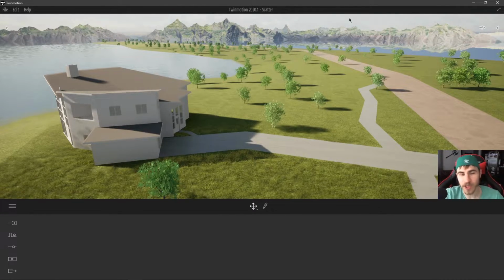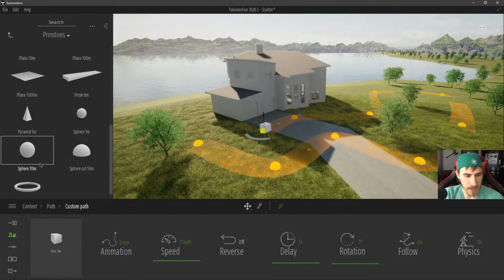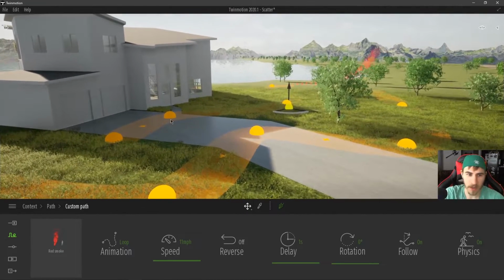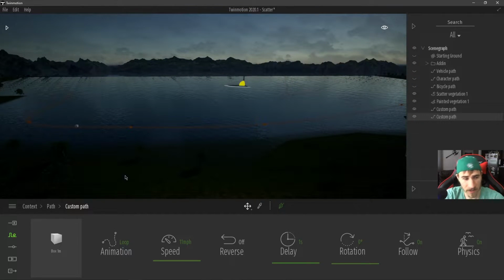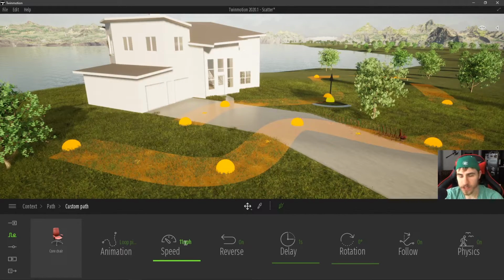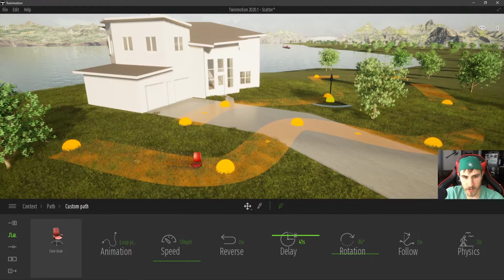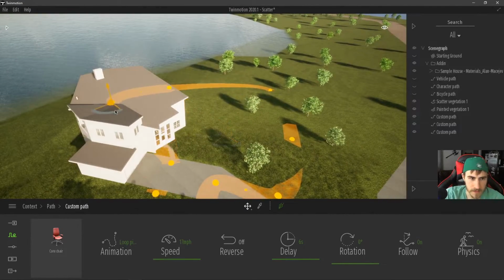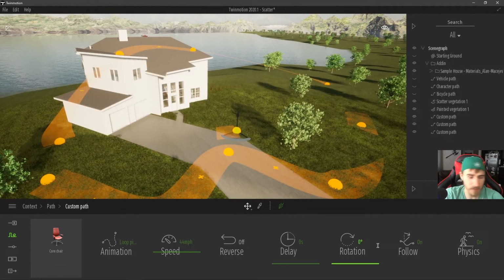How to use Custom Paths | Twinmotion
In this video, you will learn how to use the Custom Path tool in Twinmotion. The path is first built using a familiar pen tool to draw points that create a path. With a path drawn, now it's time to customize! With the Custom Path tool, you can apply ANY object in your entire user library to the path and adjust the settings of the path to your liking!